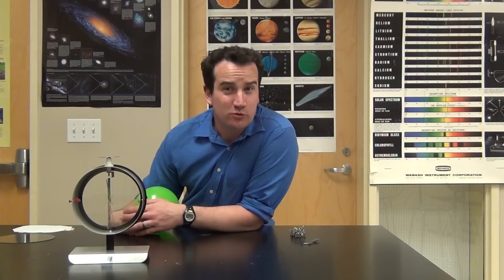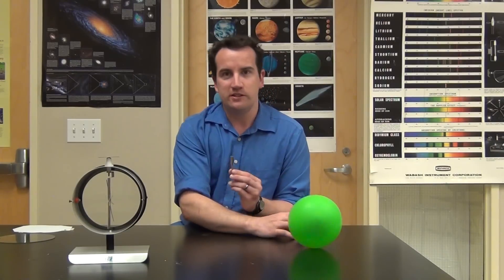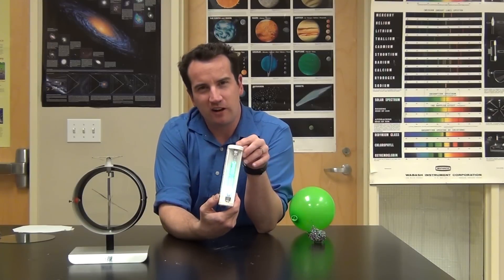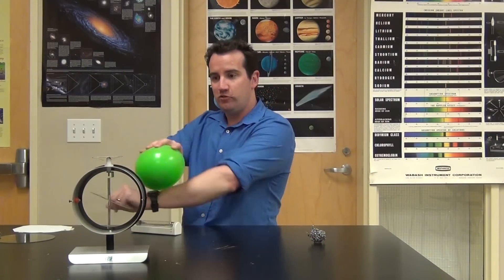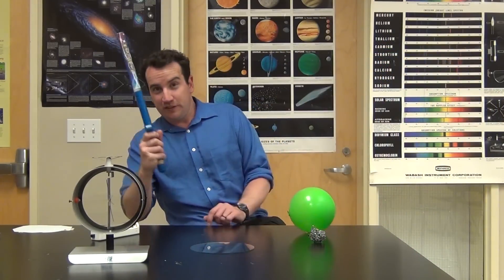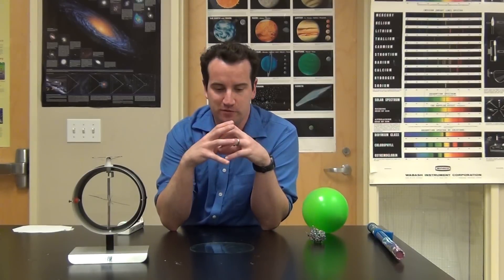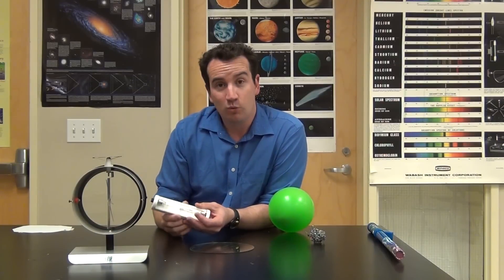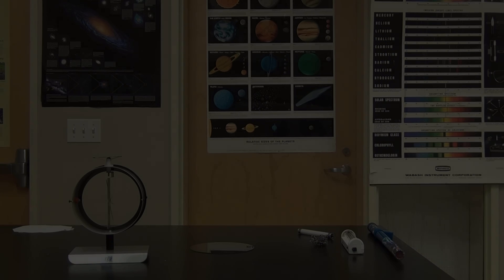Product Demo - Photoelectric Effect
For Arborsci.com